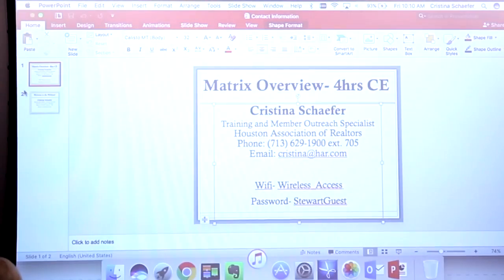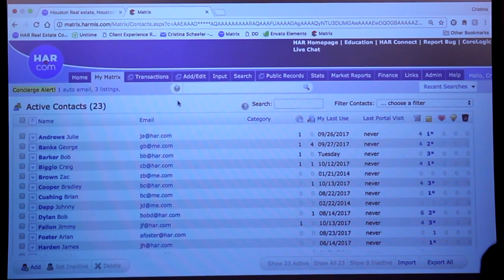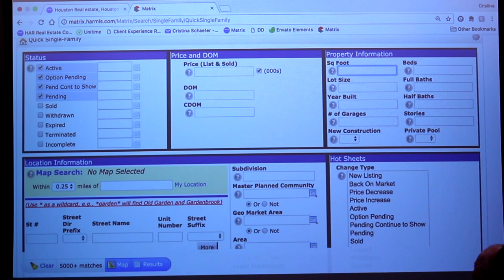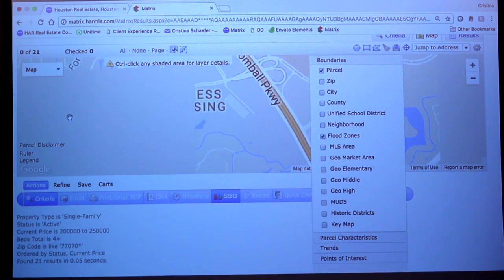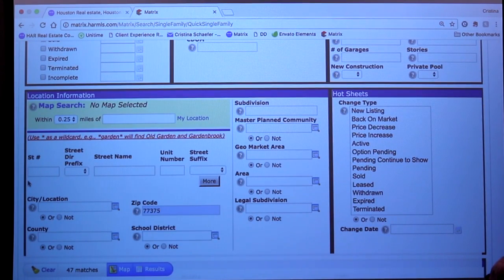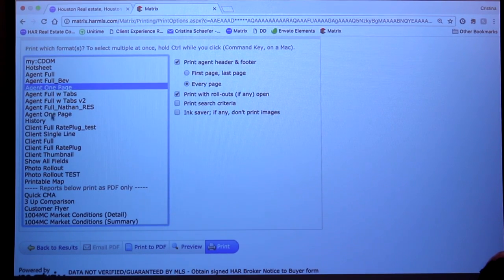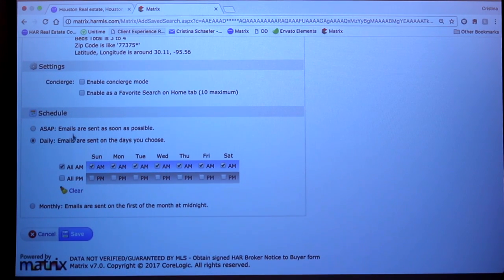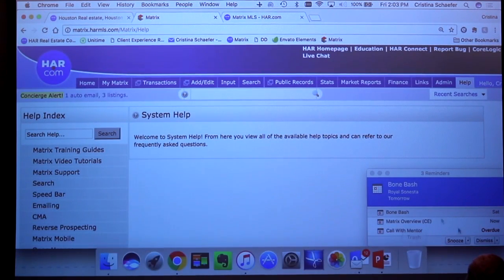Full Matrix Overview Class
Click on the timestamp below to jump ahead to the corresponding topic of interest.

3:50 Home Screen Tools
21:33  Matrix Contacts
25:20  Saved Searches
26:30  My Matrix CMAs
27:35  My Matrix Information (Settings)
38:25  Criteria Searching
1:08:54  Map Searching
1:22:50  Speedbar Searching
1:32:15  Recent Searches
1:37:34  Working with Search Results
1:55:40  Customizing the Single Line Display
2:00:52  Button Bar
2:25:50 Setting up Auto Email for a Contact
2:47:47  Customizing Stat Reports